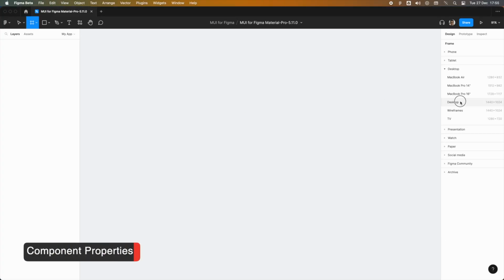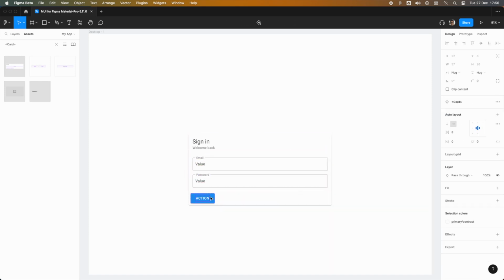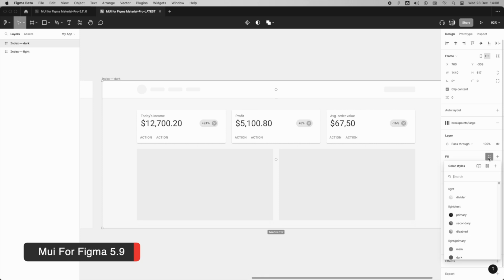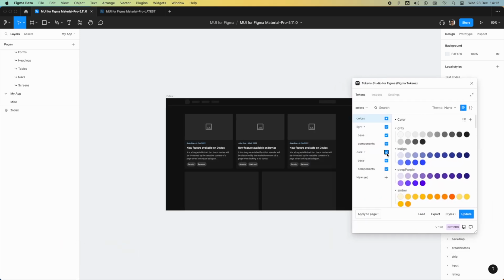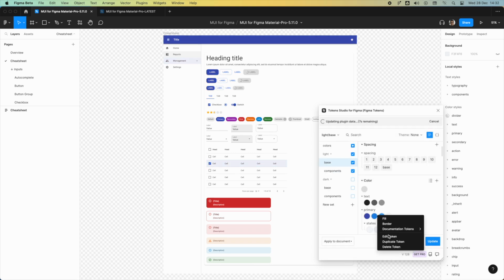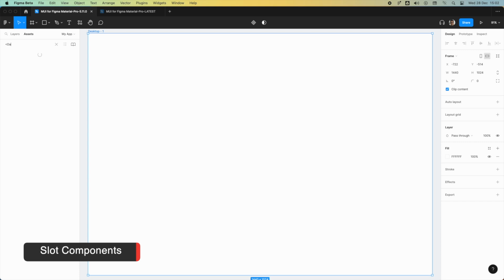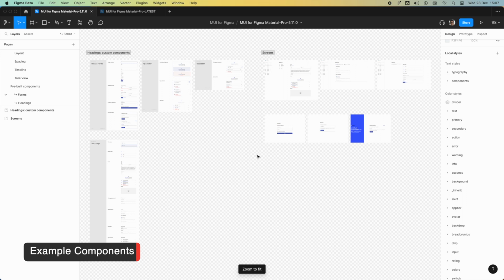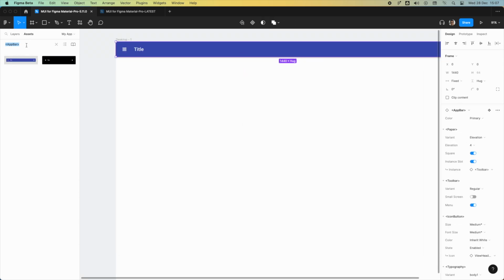MUI for Figma v5.11.0 Ep #1 — What's new?